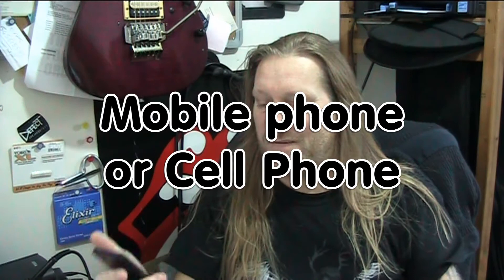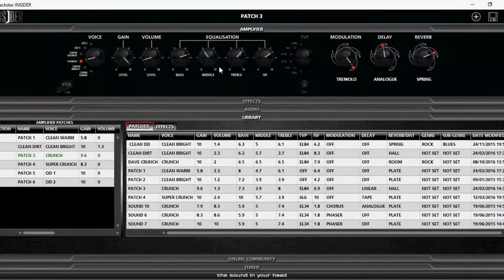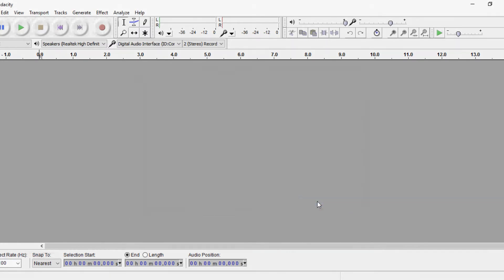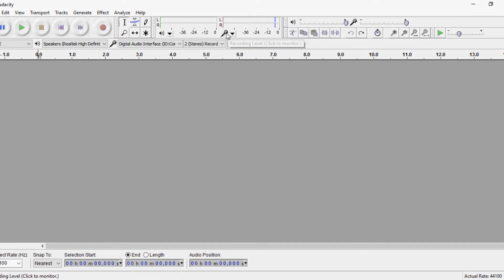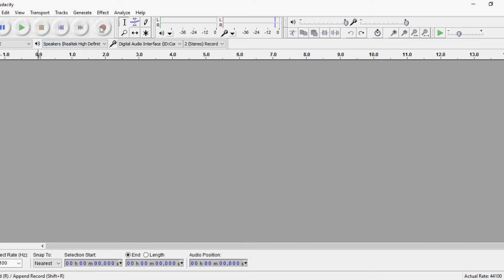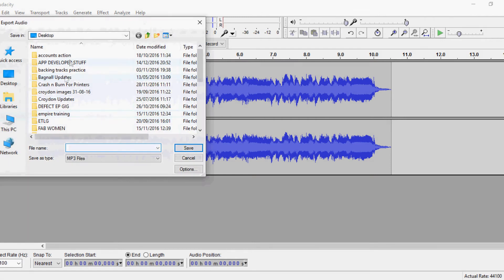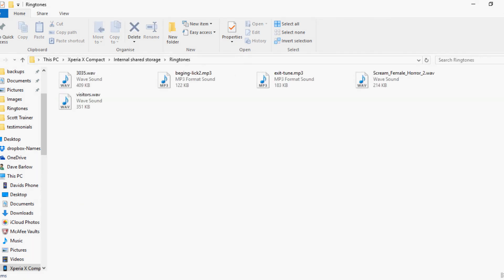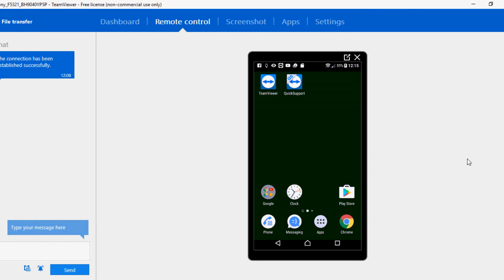Rock Guitar Ringtones and alerts for your Phone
FREE Rock Guitar Ringtones and alerts for your Phone...

If you get bored over the holidays have a go at DIY Rock Guitar Ringtones and Alerts. Its simple to do and loads of fun.